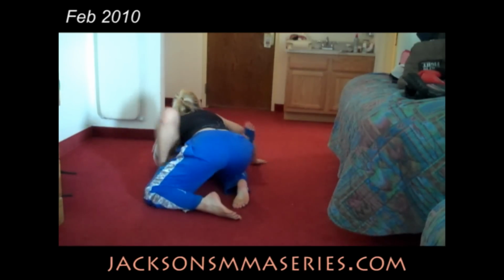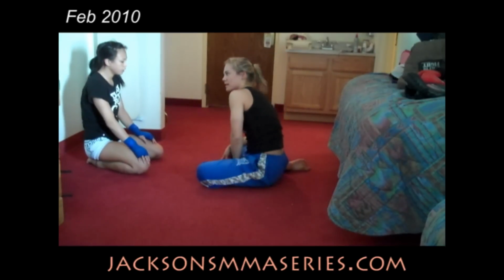Grappling Warm Up: Julie Kedzie and Michelle Waterson at Extreme Beatdown 2/13/10 Pt. 5 of 7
Here is a video series with Jackson/Winkeljohn Fighters Julie Kedzie and Michelle Waterson.  Julie cornered Michelle at Extreme Beatdown at the 4 Bears Casino and Lodge in North Dakota in February of 2010.  There are 7 parts to this series.